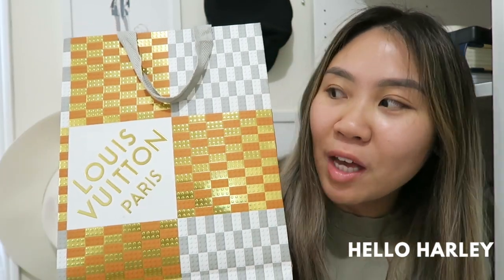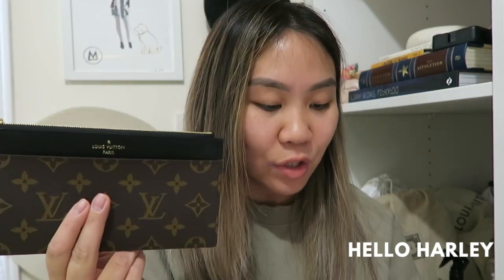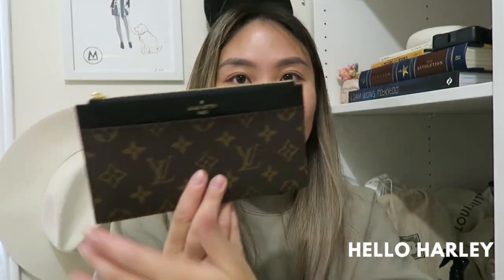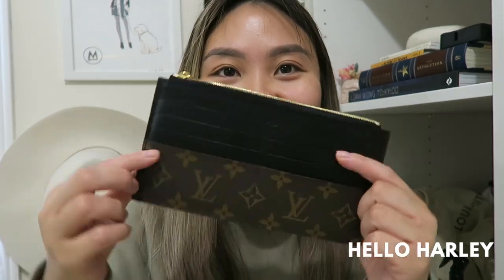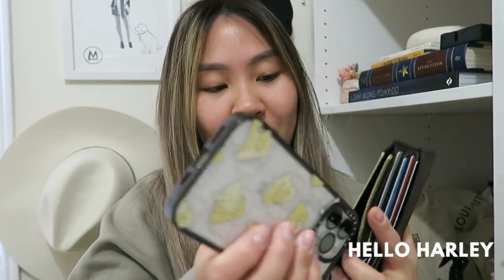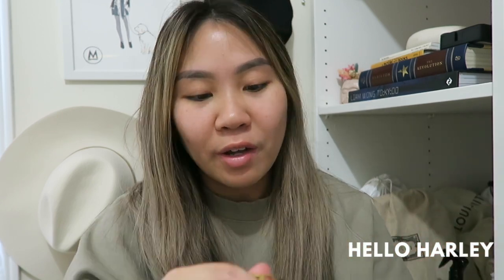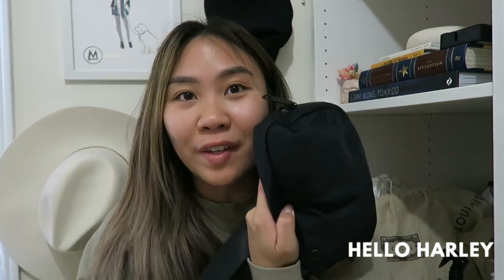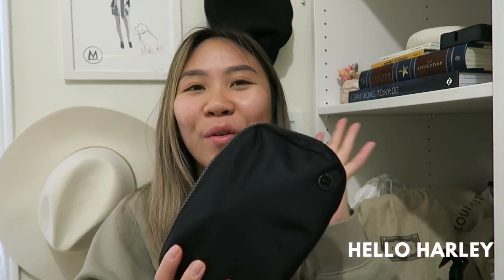Louis Vuitton Silm Purse| Unboxing, Specs and What Fit's Inside!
Hi Friends,

I was gifted this lovely Louis Vuitton Slim Purse and I am so thankful that I have such thoughtful friends. Here I share the specifications and what fits inside this piece!

-Antonia